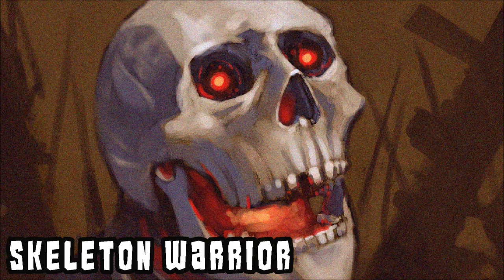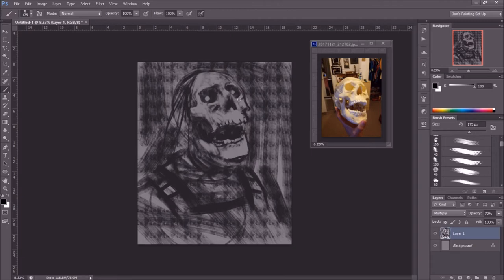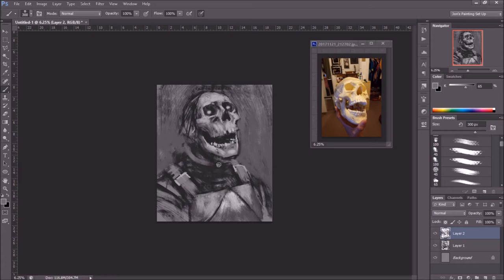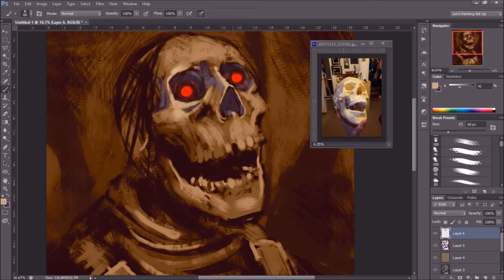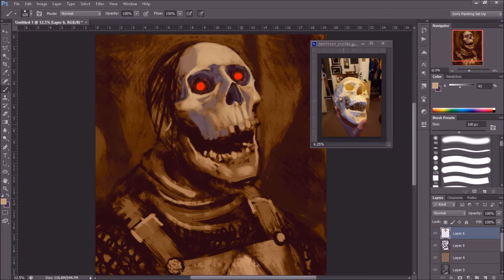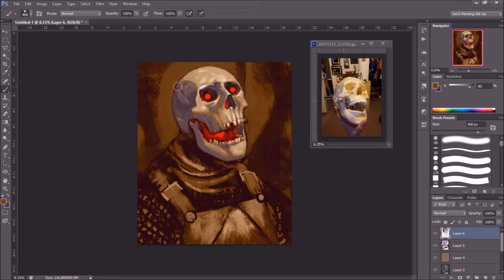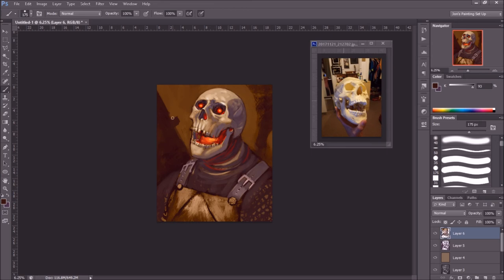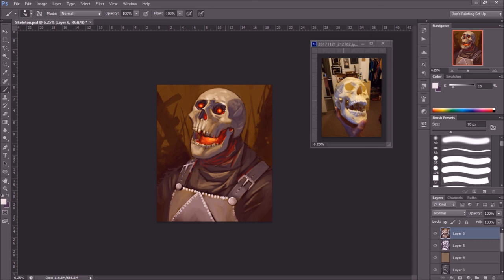Skeleton Warrior Portrait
In this video I paint the portrait of a skeleton warrior. I talk about how I think about color and light as well.